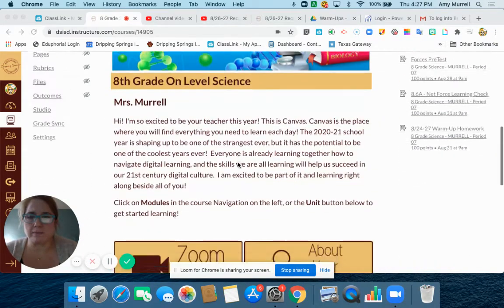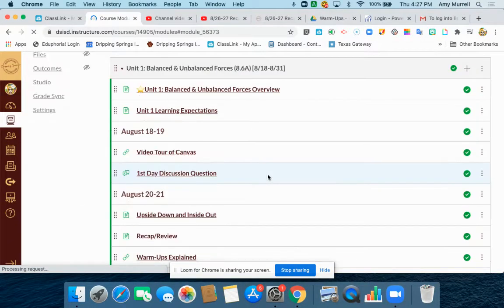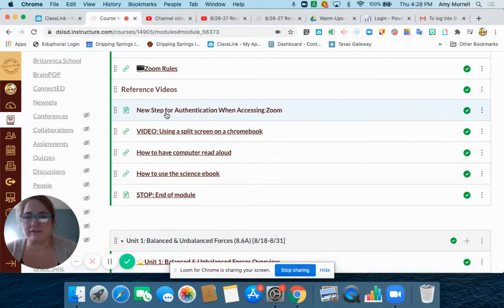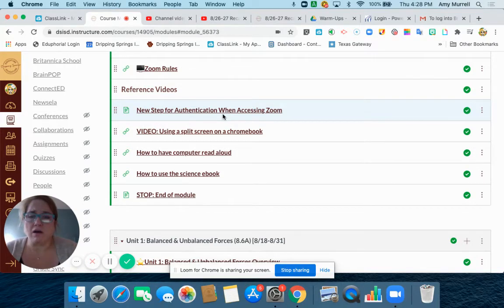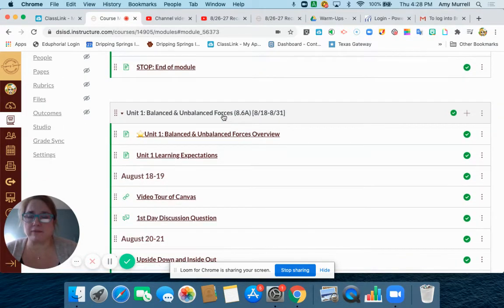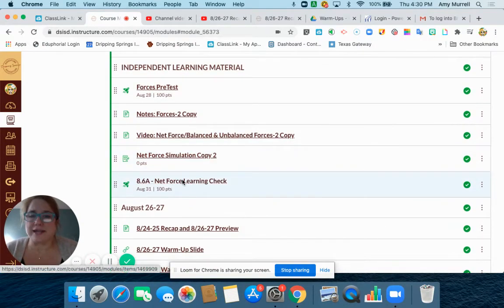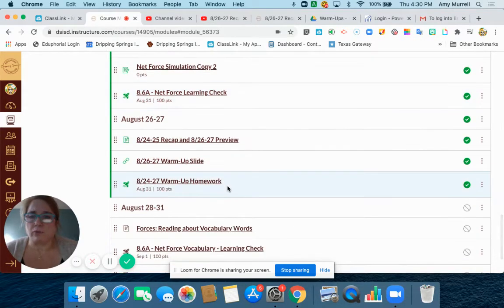8/26-27 Recap and 8/28-31 Preview